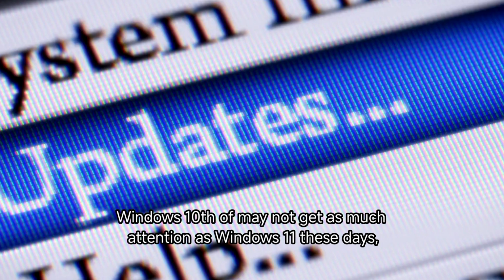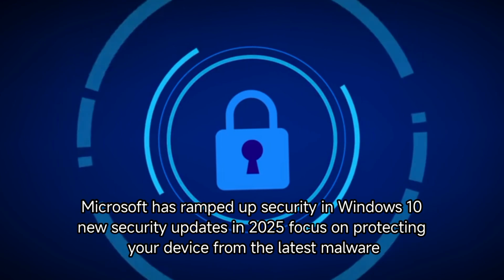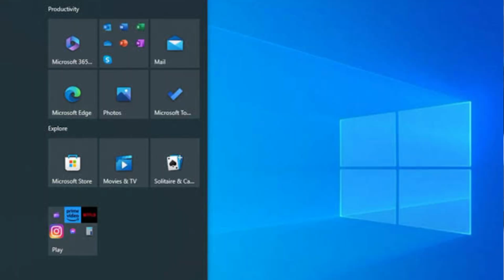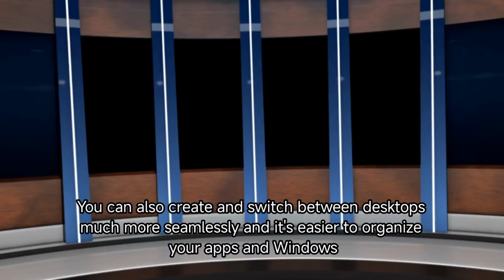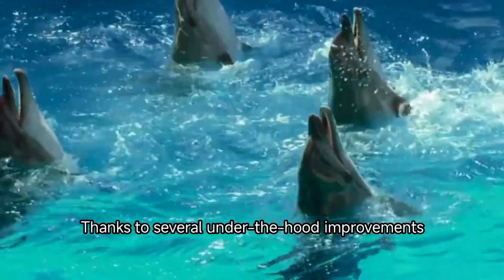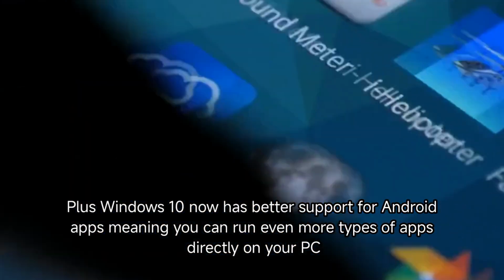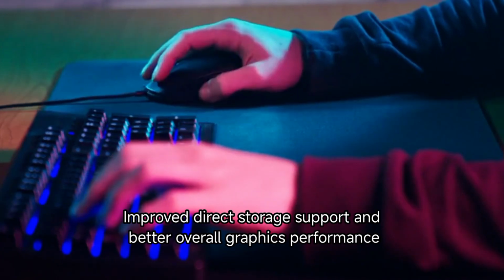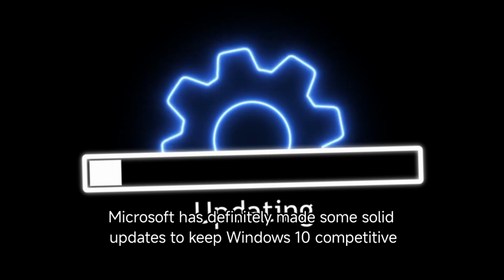Windows 10 New updates in 2025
If you're still using Windows 10, you won’t want to miss this comprehensive guide to what’s new in 2025. Whether you're a casual user, a developer, or a gamer, there’s something for everyone in this update

Windows 10 taskbar update
Windows 10 Android apps
Auto HDR Windows 10
DirectStorage Windows 10
Windows 10 long-term support
Windows 10 support 2025
Latest Windows 10 features